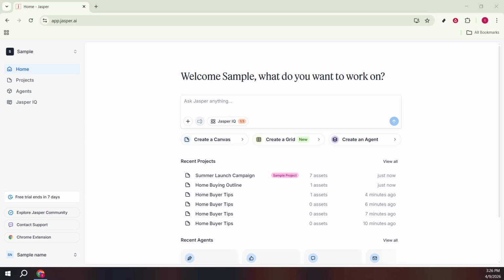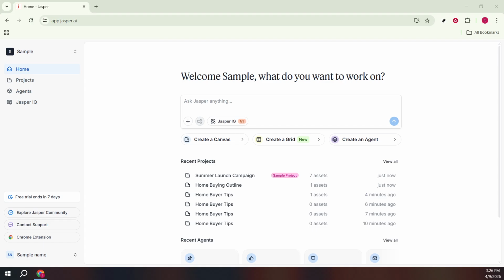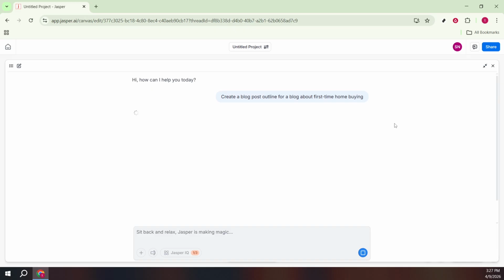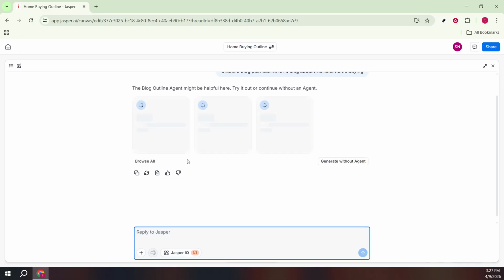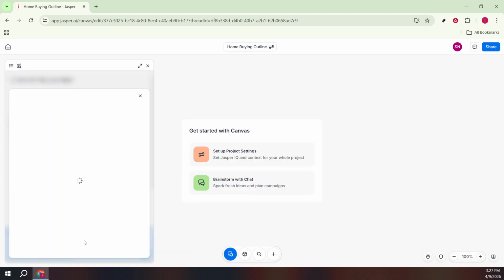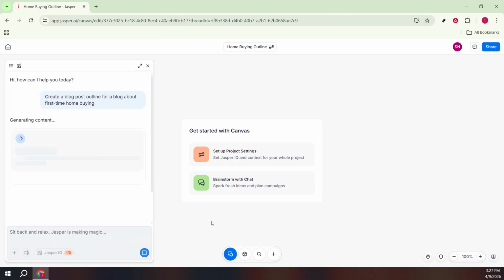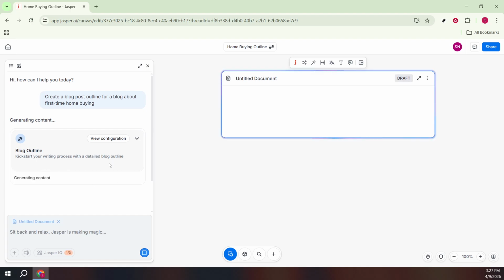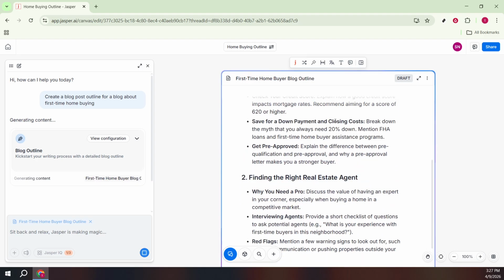How To Generate A Blog Post Outline On Jasper AI [2026 Guide]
How To Generate A Blog Post Outline On Jasper AI